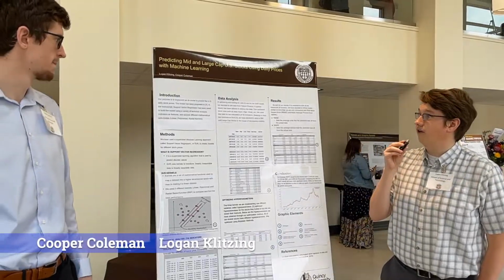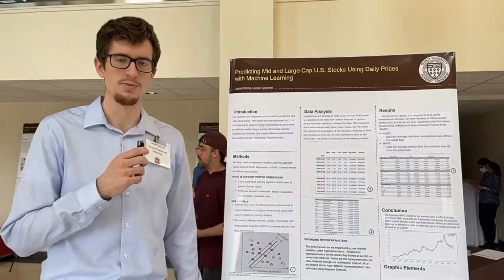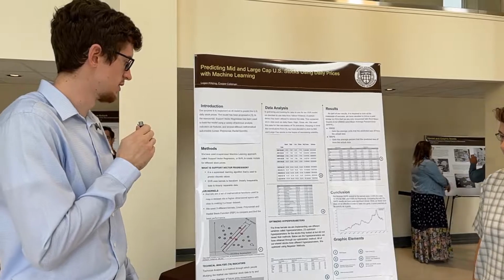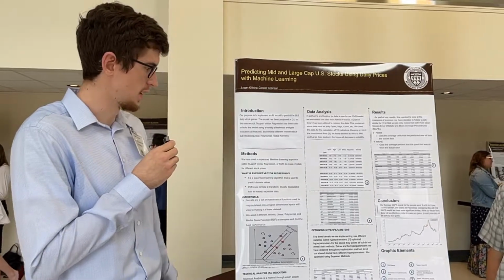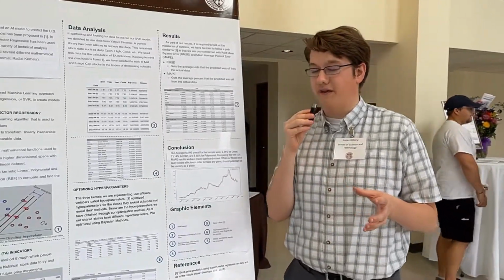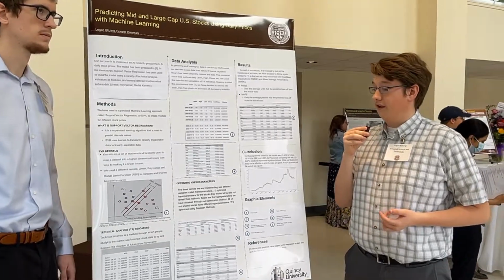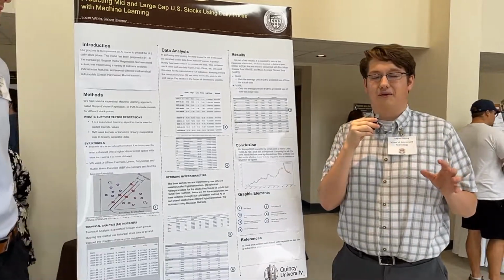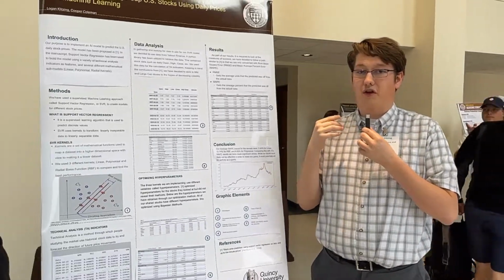2022 Academic Symposium-Cooper Coleman & Logan Klitzing